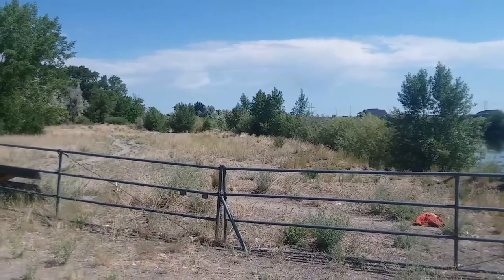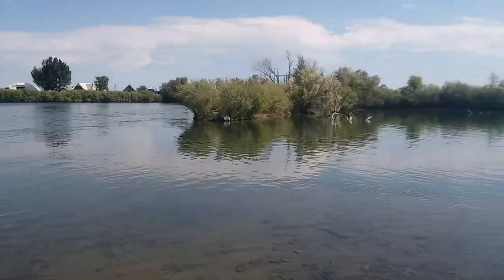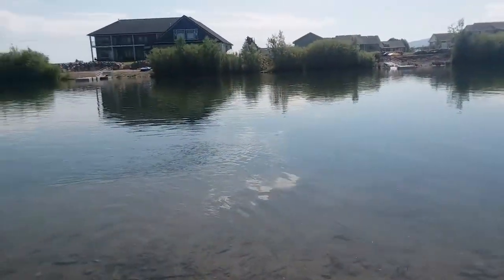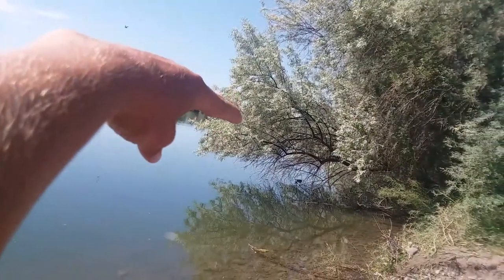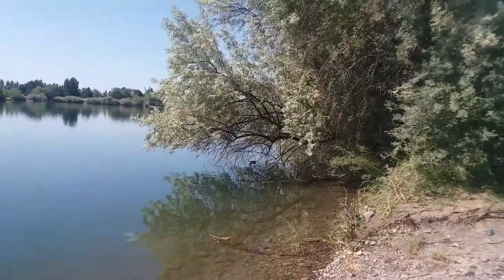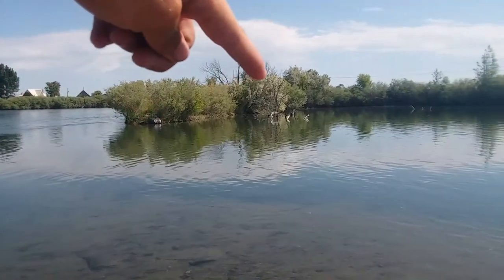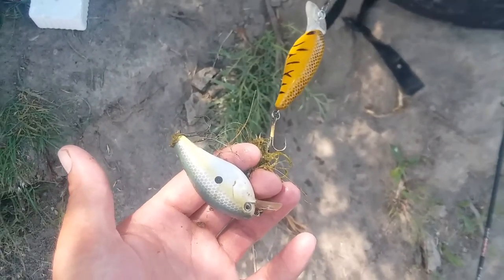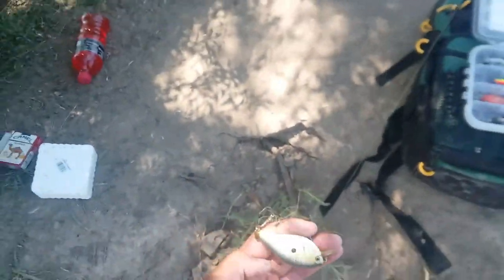Smallmouth Bass Hole in Shelley Idaho